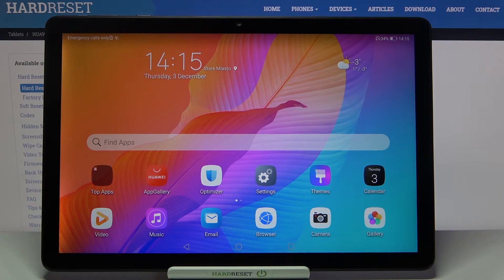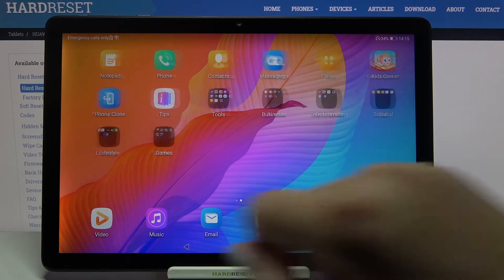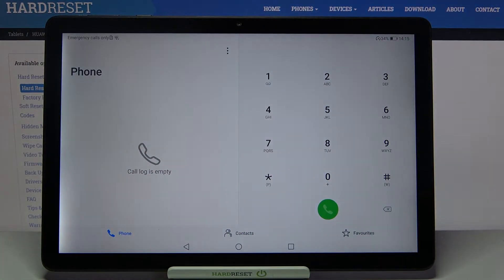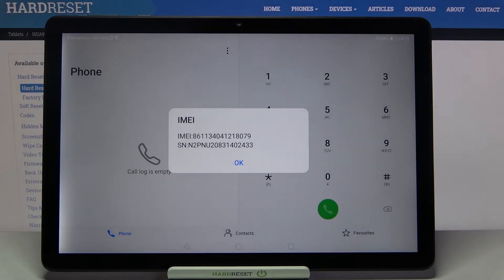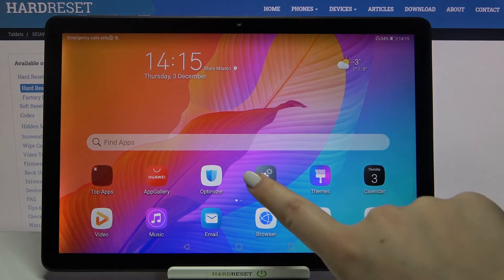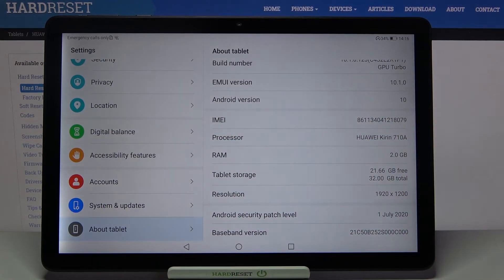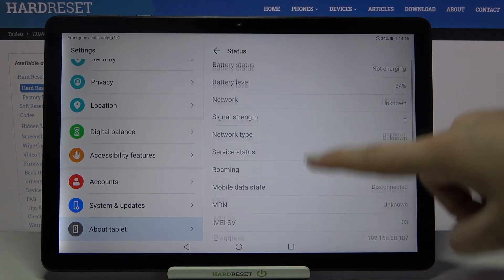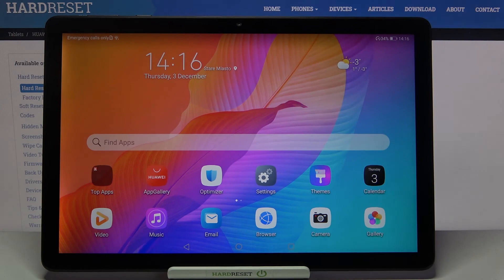How to Check IMEI & Serial Number in HUAWEI MatePad T10s – About Phone Info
Find out more info about HUAWEI MatePad T10s:
Do you want to find out how to locate IMEI and Serial Number in HUAWEI MatePad T10s? Are you looking for a way to get access to the info about IMEI and SN in HUAWEI MatePad T10s? Check out the attached instructions, where we show you all possible ways to find out the IMEI and Serial Number in HUAWEI MatePad T10s. If you want to verify the information about your Huawei device, check out the uploaded video guide and locate the IMEI and Serial Number of HUAWEI MatePad T10s successfully. Let’s use our tutorial and learn how to get access to the information about IMEI and Serial Number in your Huawei tablet. Visit our HardReset.info YT channel and find many super useful tutorials for HUAWEI MatePad T10s.